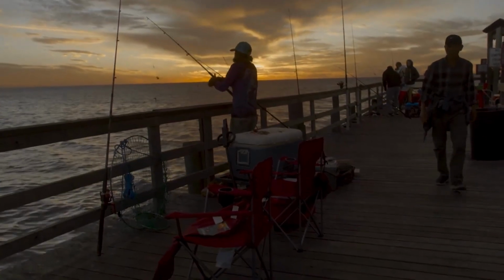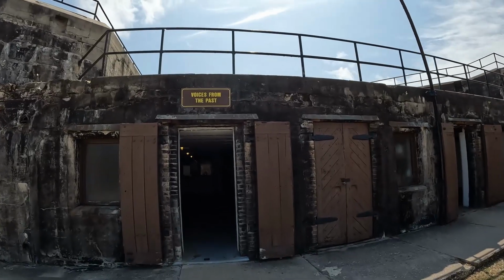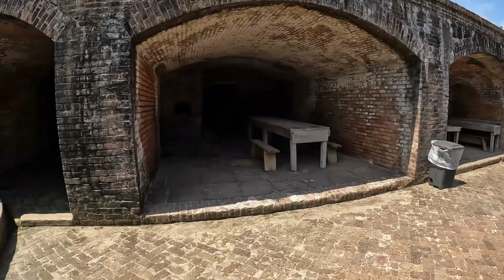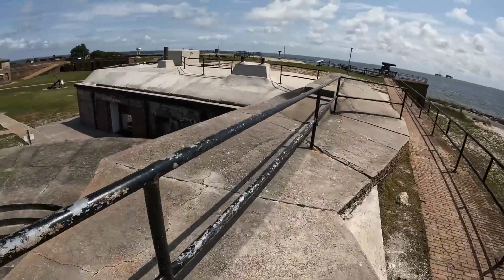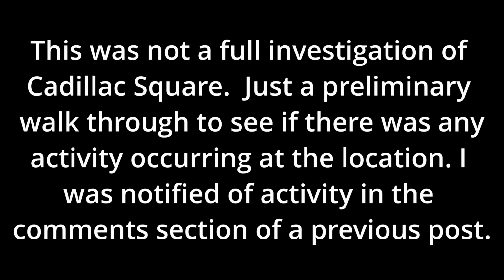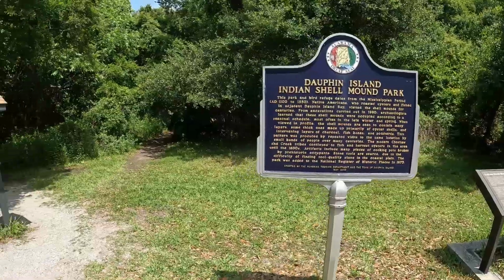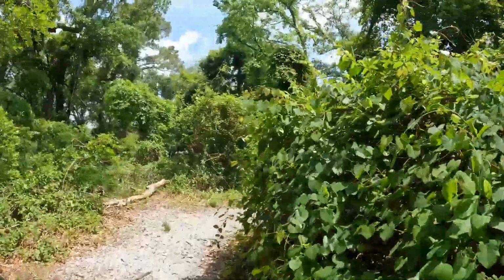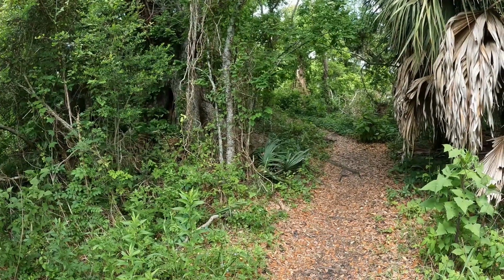The Mystery of Massacre Island (Dauphin Island, Alabama)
In this video we explore three major areas that have been associated with paranormal occurrences on Dauphin Island, the southern most tip of Mobile County Alabama.
Intro: - 00:00
Fort Gaines - 02:05
Cadillac Square - 15:16
Shell Mound Park - 17:55